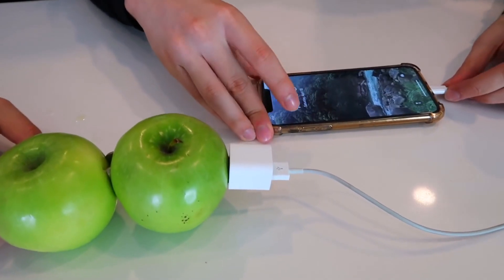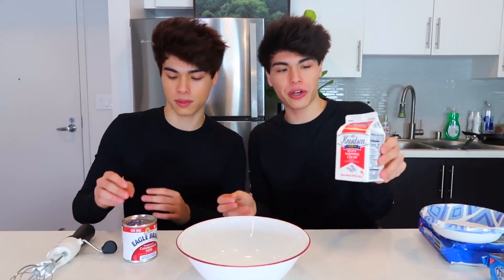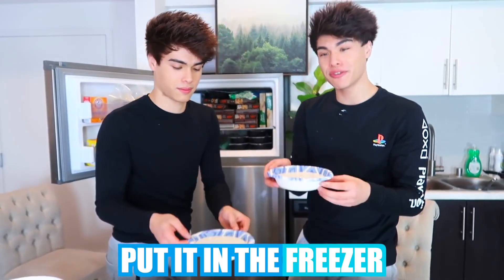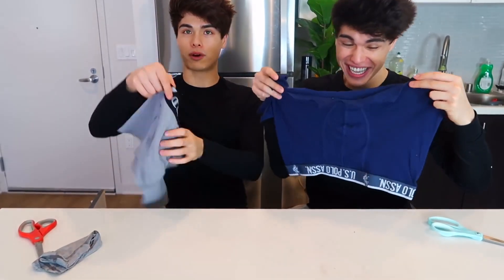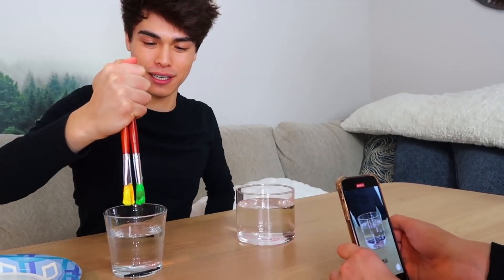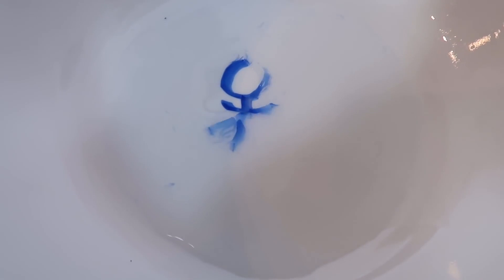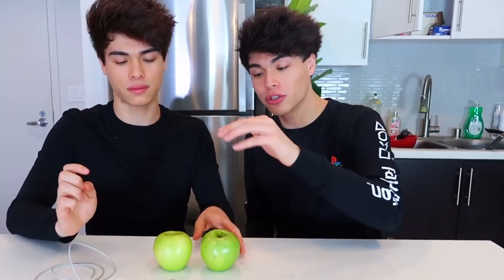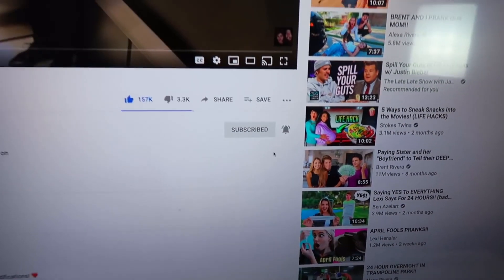FUN HACKS TO DO AT HOME || TIKTOK HACKS || 1080p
Have you ever wondered what to do when you're bored? Well today we're here to show you guys some easy and fun tiktok life hacks to try to pass time!!